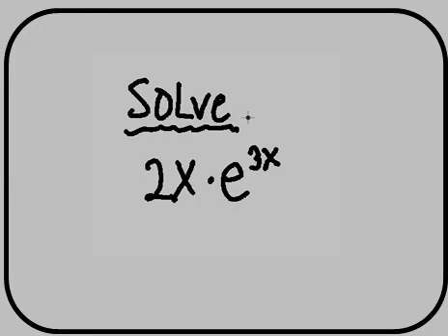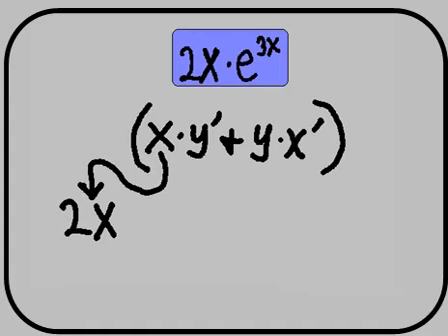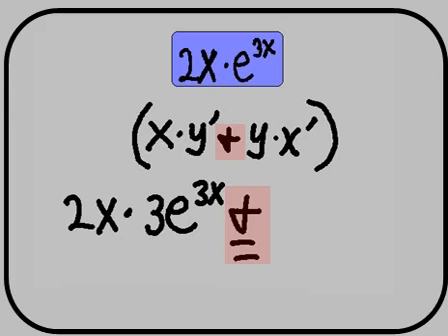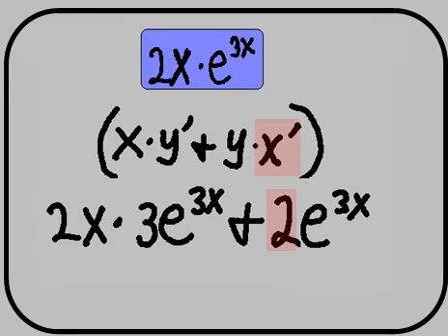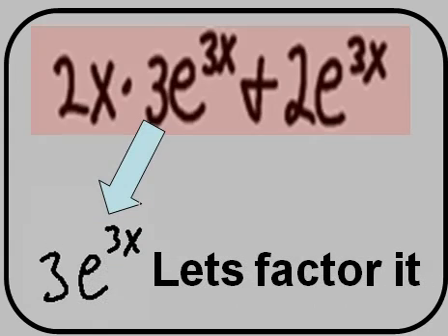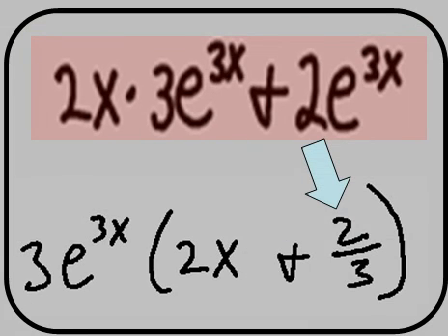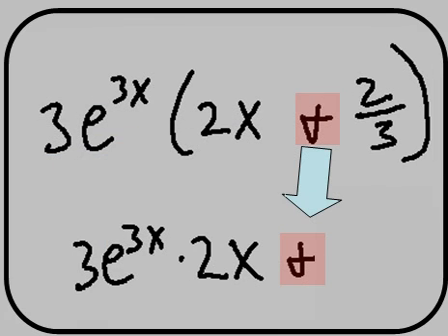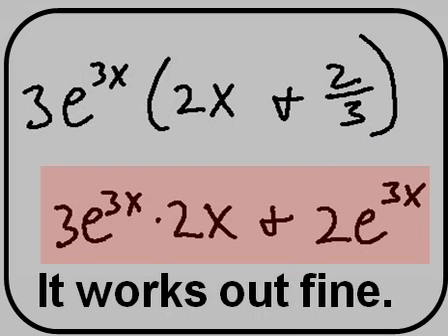Calculus - 2x times e to the 3X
2x times e to the 3X
is solved before your very eyes...with panache ! - dare I say.